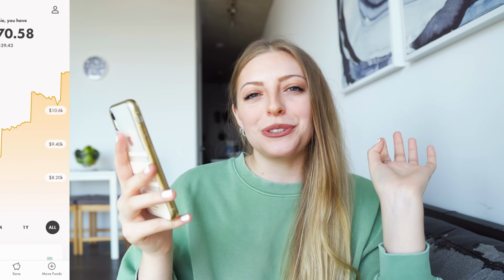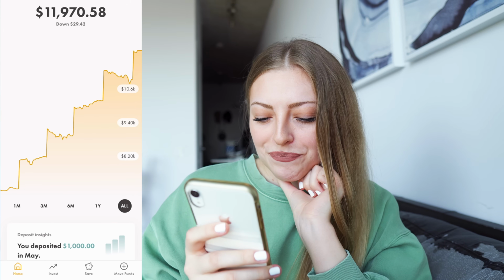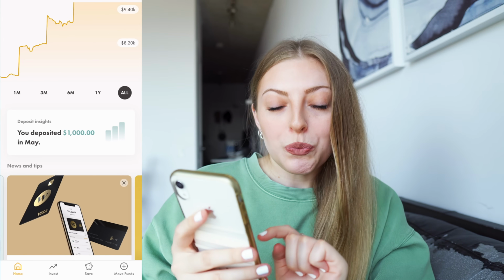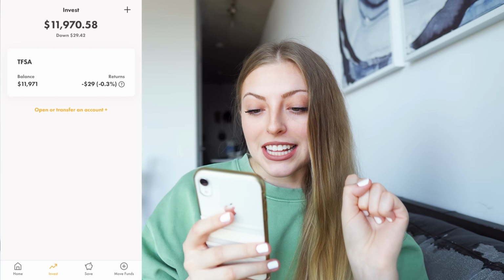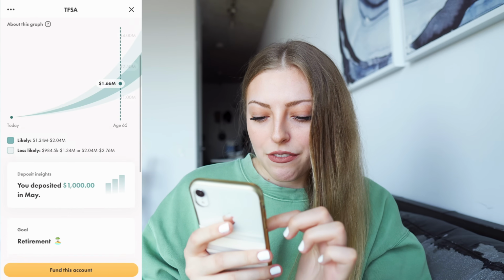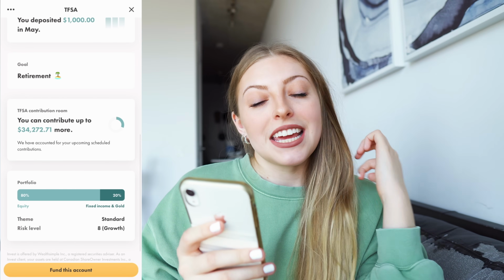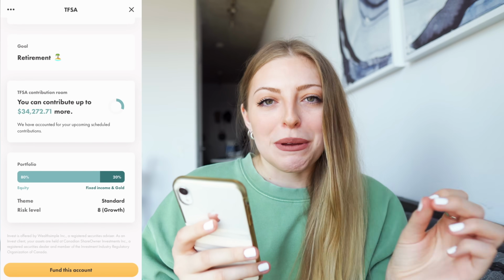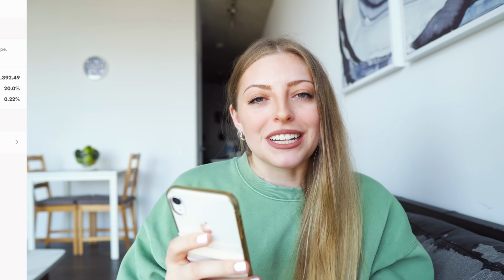How to Start Investing Money For The First Time - Why You Need To Passively Invest & How To Do It!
Today we're sharing everything you need to know about how to start investing - why you should be investing, how you earn money through passive investments, how to get started and what you need to know, and sharing a real example of a passive investment account! Get ready for Investing Basics 101.

0:00 Introduction
0:35 What Is Passive Investing?
2:31 Passive Investing vs Saving Money
4:35 How Do I Earn Money From Investments?
6:02 Where Should I Invest My Money?
8:55 How To Figure Out Your Risk Tolerance
9:22 Which Investment Account Should I Use?
9:48 How Much Money Should I Invest?
11:22 Real Example Of A Passive Investment Account

Check Out Wealthsimple Platforms 💰
➡️ Simplii Financial - Our No Fee Checking Account (up to $400 bonus)

▸ Steph's Instagram - @stephdgordon
▸ Den's Instagram - @denslife

Camera Gear 🎥
▸ Small Tripod
▸ External Hard Drive